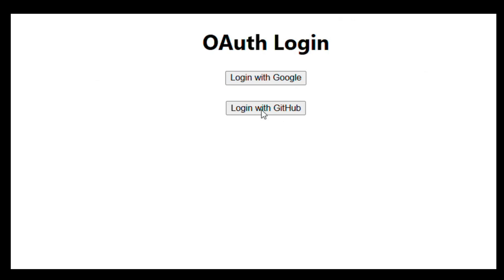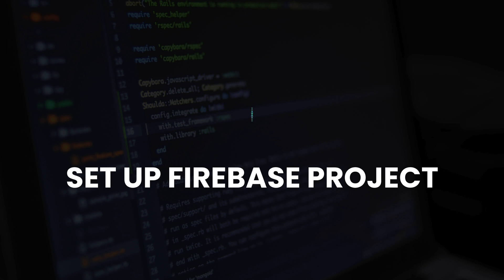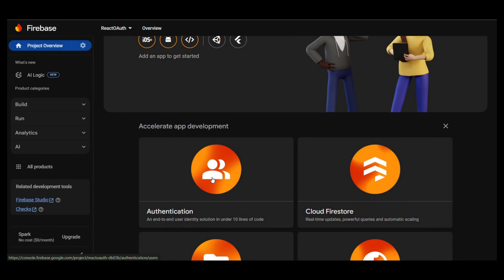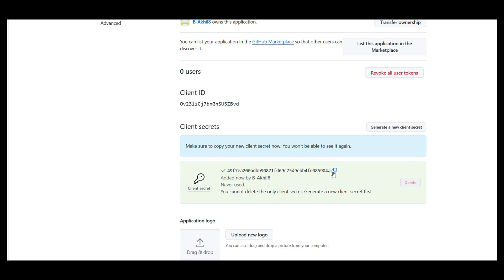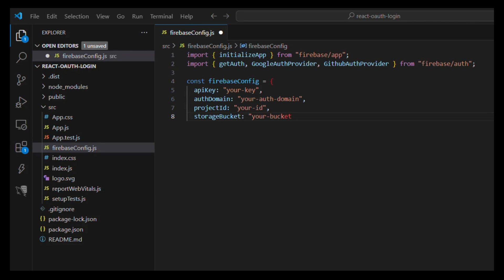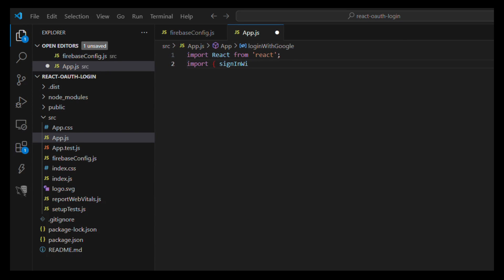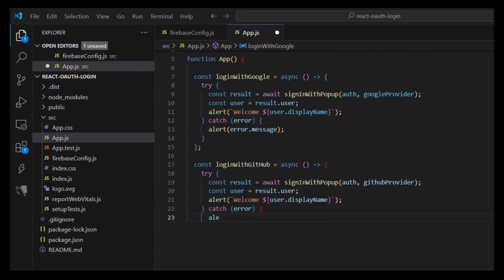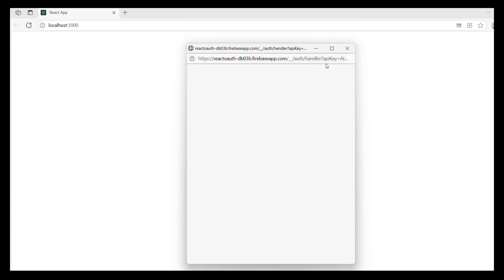OAuth Login with Google & GitHub using Firebase in React Step-by-Step Tutorial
In this video, you’ll learn how to implement OAuth login with Google and GitHub using Firebase Authentication in a React app — all from scratch!

We’ll cover:
Creating a React App
Setting up Firebase
Enabling Google & GitHub login
Using signInWithPopup for one-click OAuth
Testing and verifying everything works

Whether you're building a dashboard, admin panel, or e-commerce site, this tutorial is a must-watch for integrating secure user authentication!